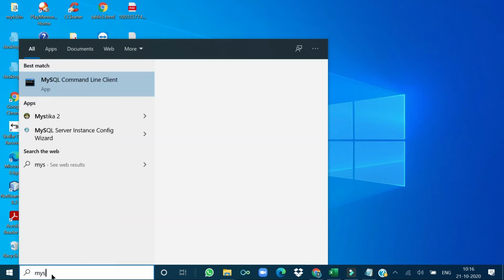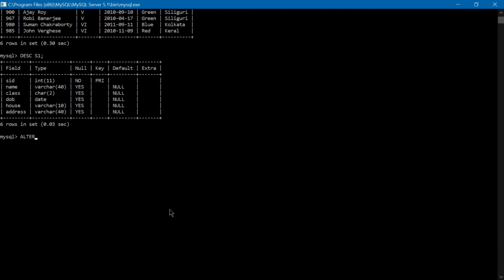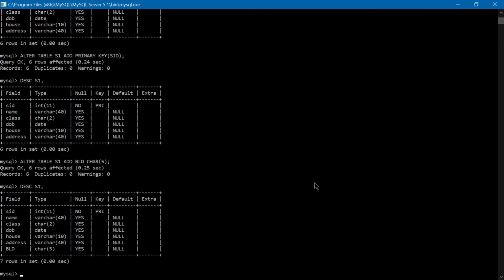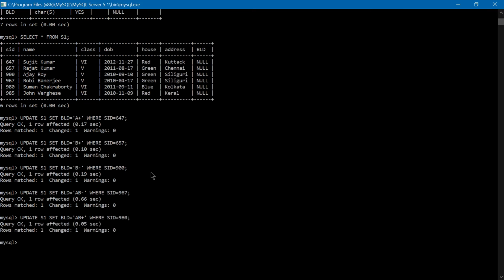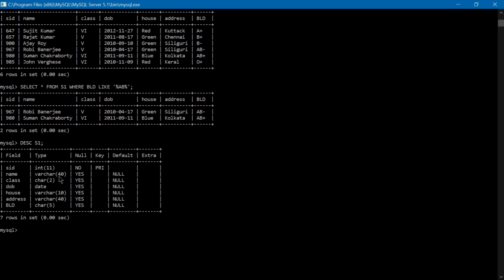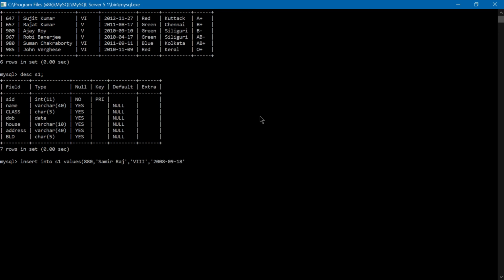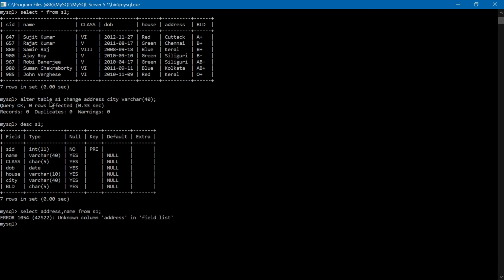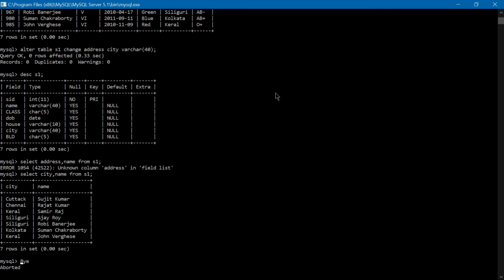PRACTICAL IMPLEMENTATION MYSQL PART 3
ALTER COMMAND AND DIFFERENCE BETWEEN ALTER AND UPDATE COMMAND; ADDING AND REMOVING PRIMARY KEY; CHANGE AND MODIFY ATTRIBUTE OF ALTER COMMAND HAVE BEEN DISCUSSED.